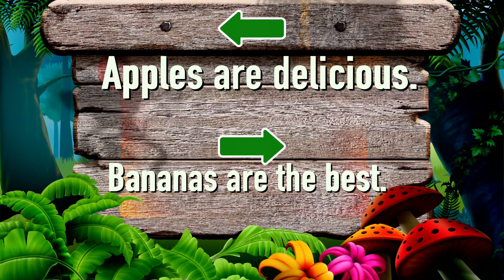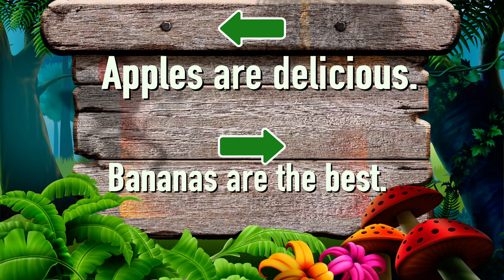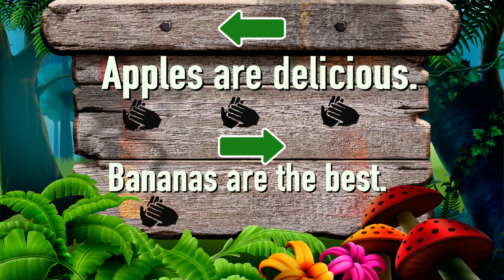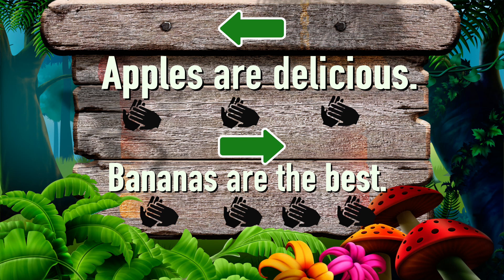Sentence Segmentation Beginner 1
Do you know how to count the words in a sentence?  In this video learn to count words in sentences in order to help Safari Sam get back to base camp.

Timecodes
0:00 - Intro
0:36 - Sentence Segmentation Explanation
1:31 - Game Beginning